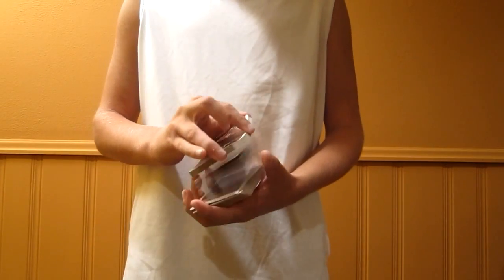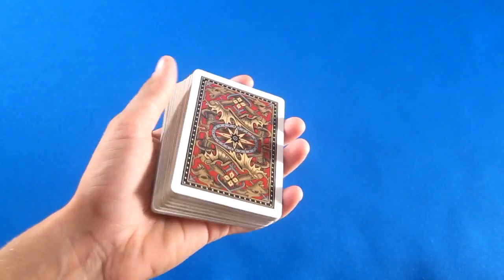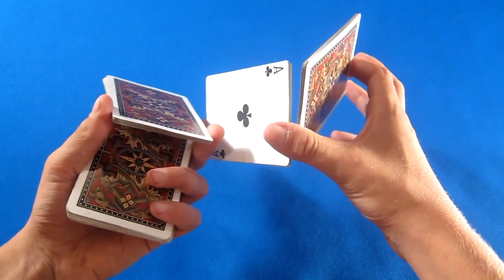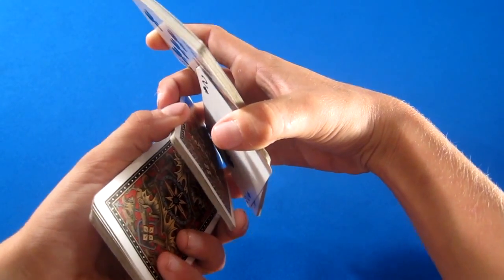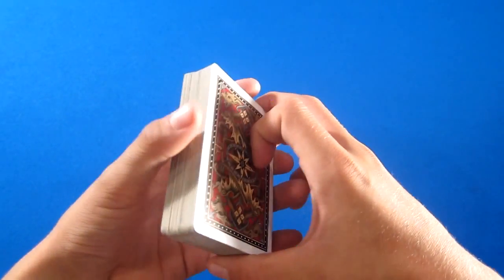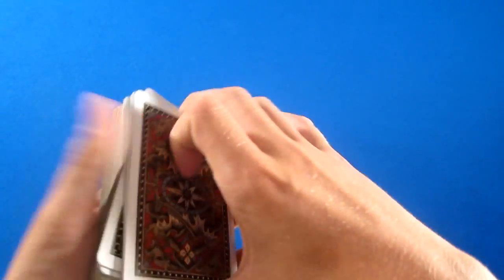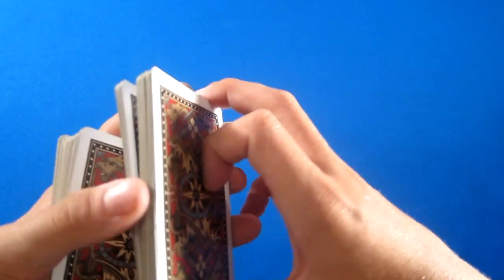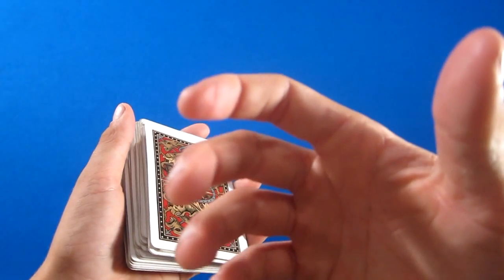Sybil Cut Tutorial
This cut was created by Chris Kenner and is one of the coolest cut sequences out there.
Very cool! P.S. Sorry I haven;t uploaded a tutorial in a while. :-\